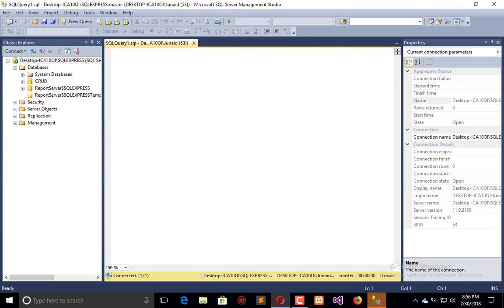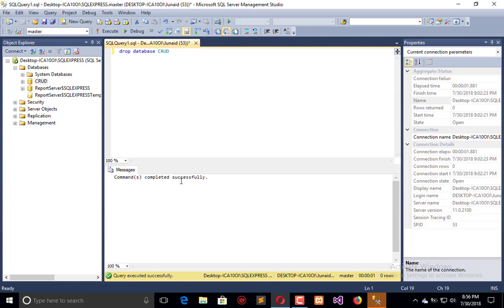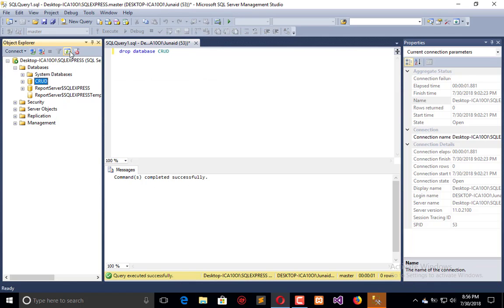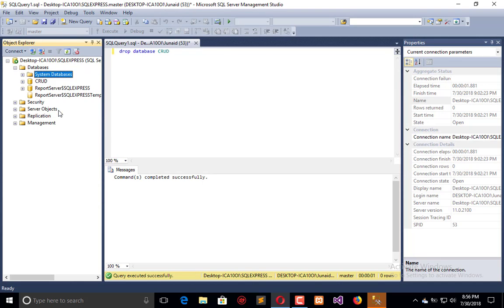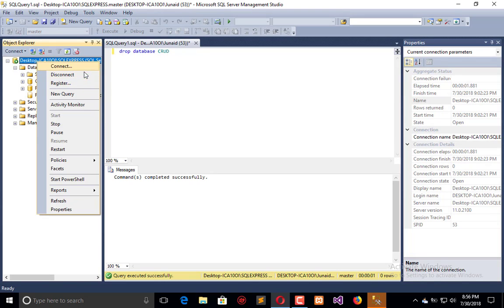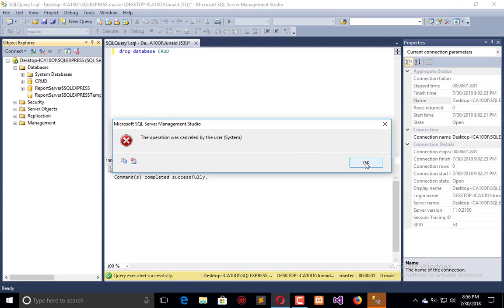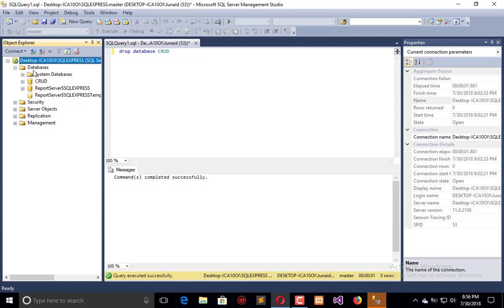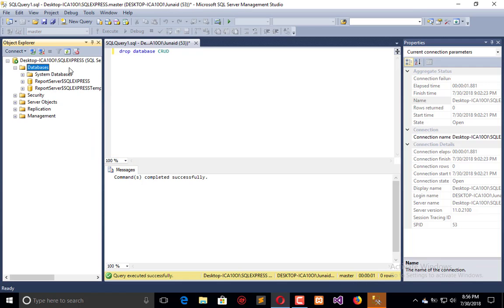30 SQL Server - Create and Drop Database in SQL Server